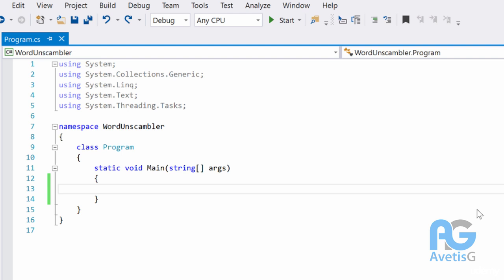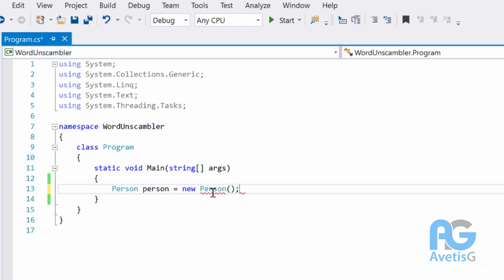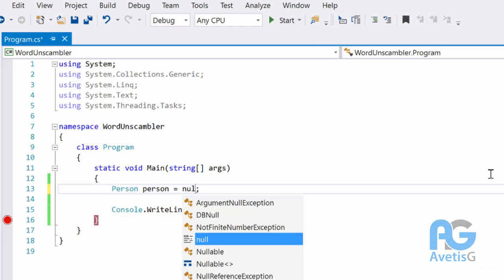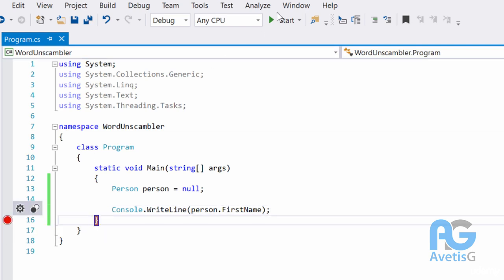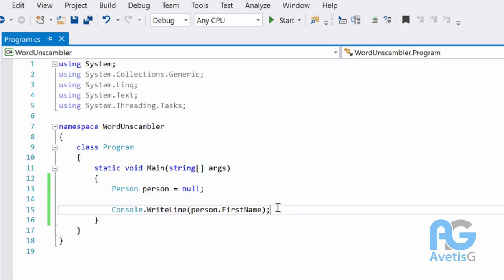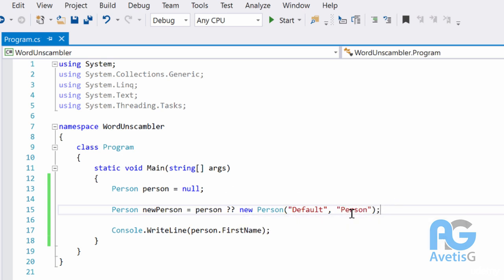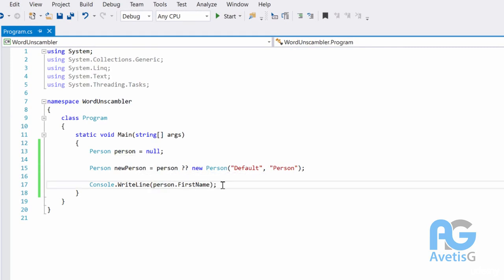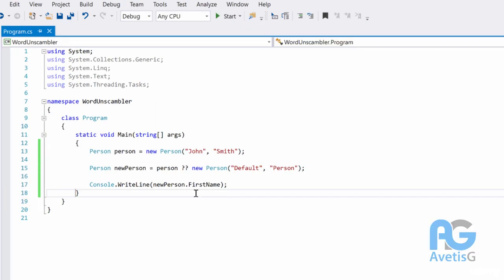15 Null & Null Coalescing